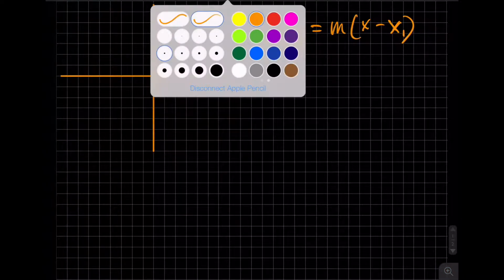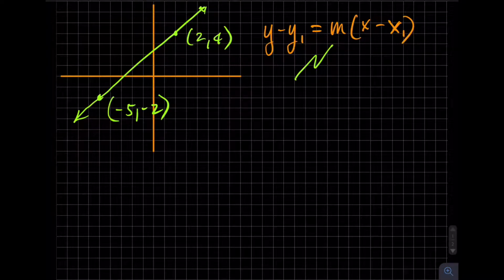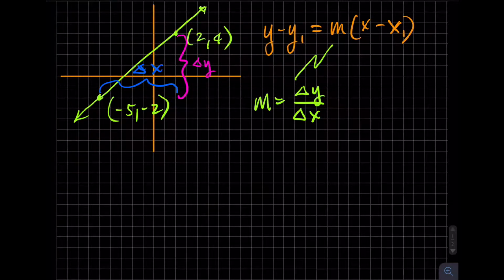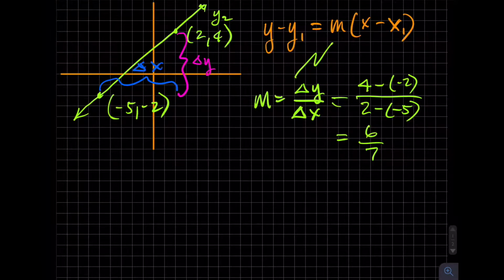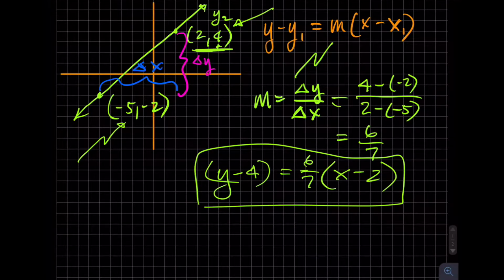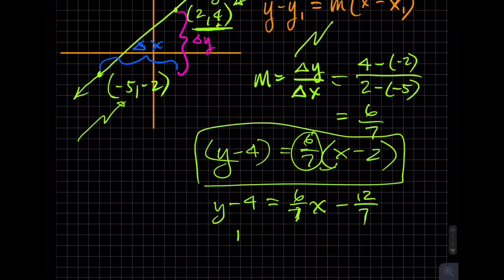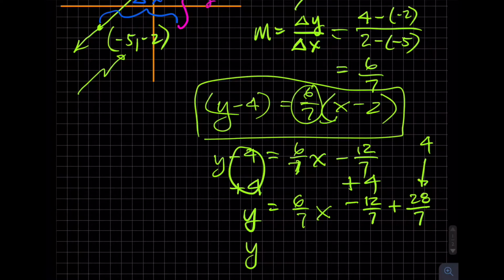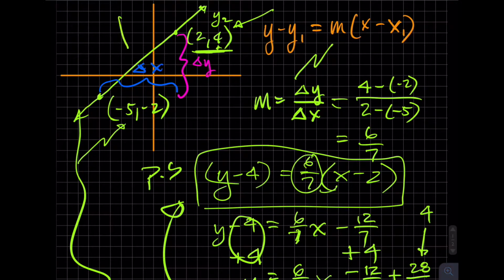Point Slope Form for the Equation of a Line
Simple, short intro to…